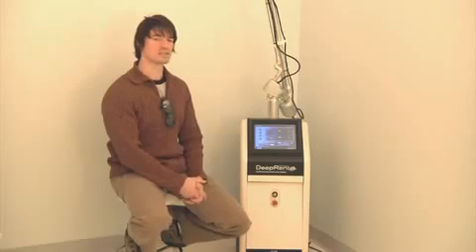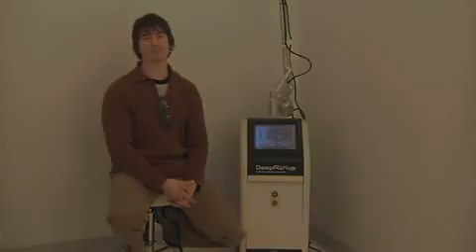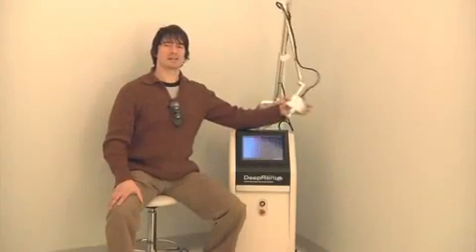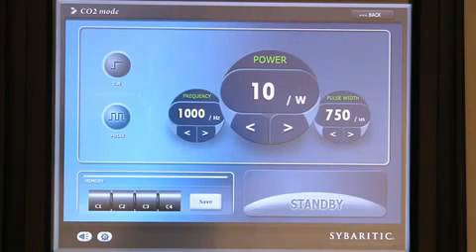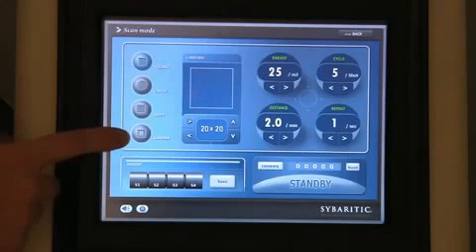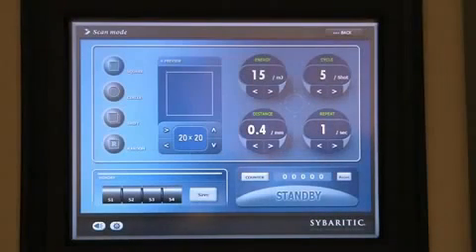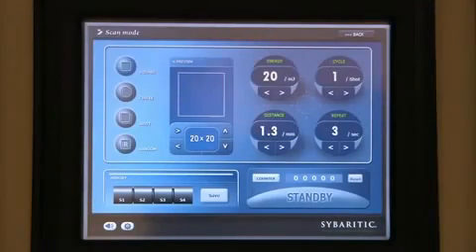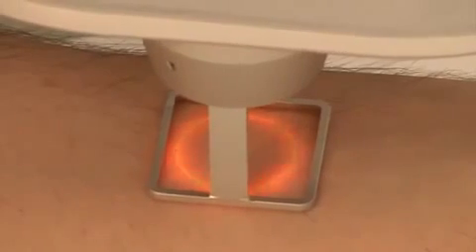Deep Renu CO2 Fractional Sybaritic